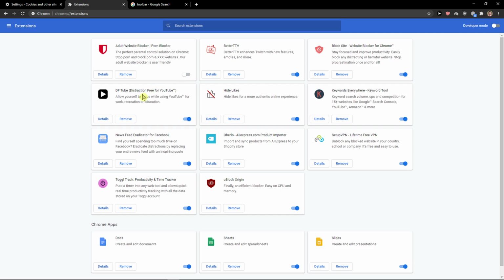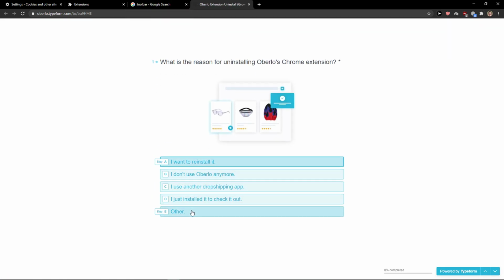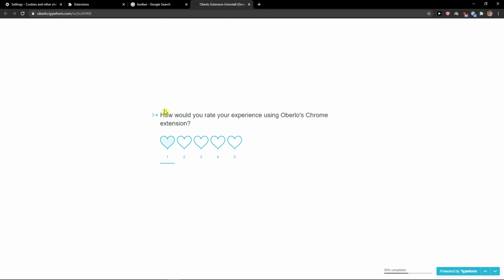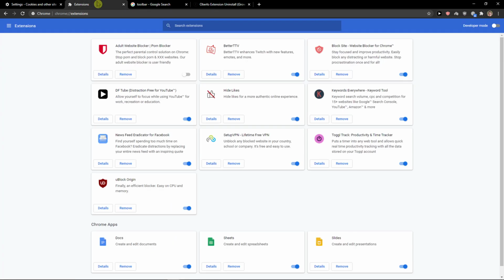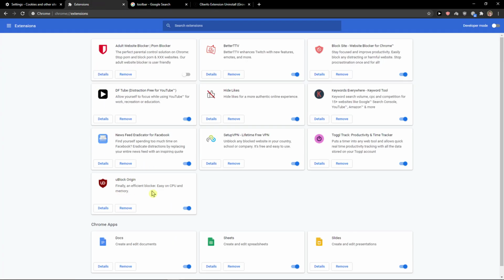How To Remove Extensions In Google Chrome